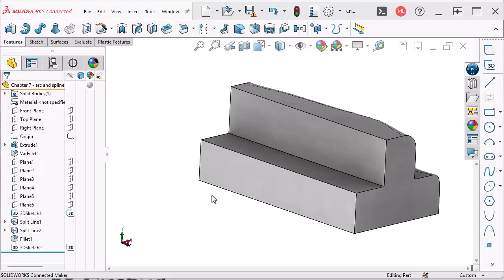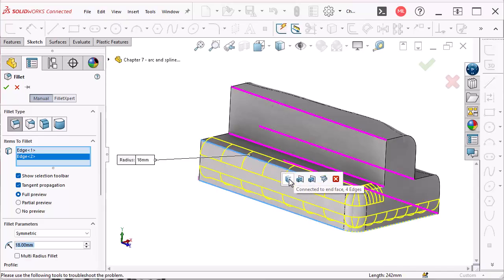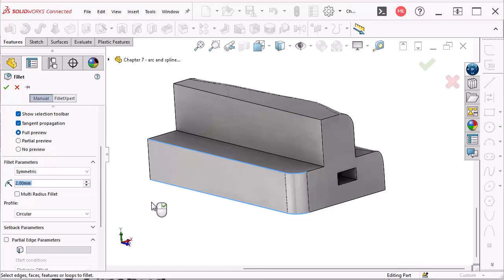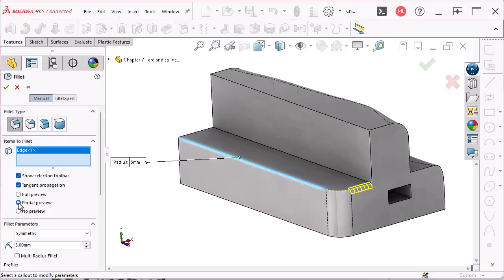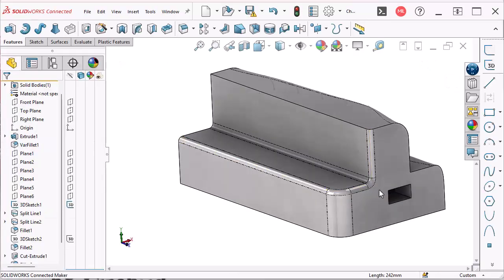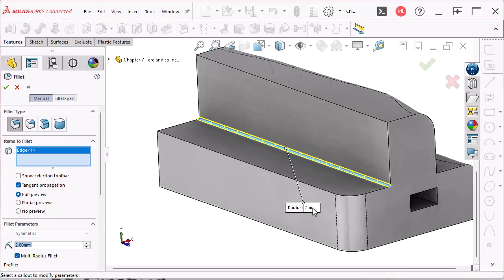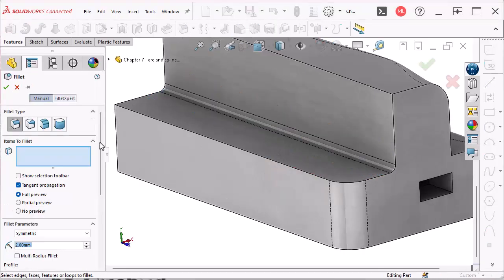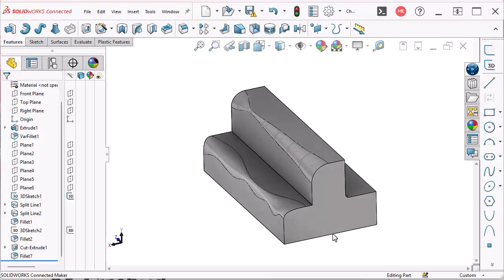Solidworks fillets part 2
Fillet settings including the automated Selection Toolbar, propagation, selection through faces, copying fillets, multi-radius fillets, and some fillet best practice.